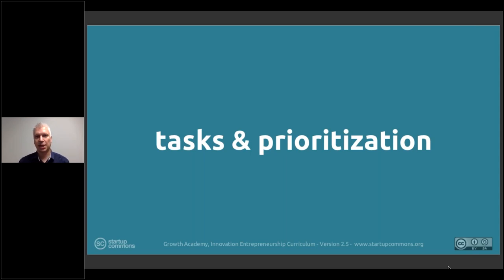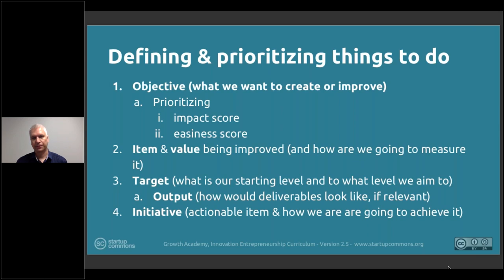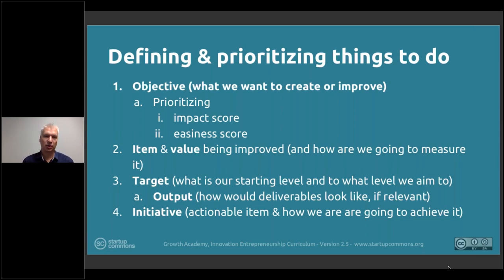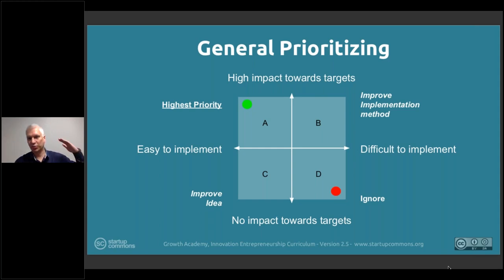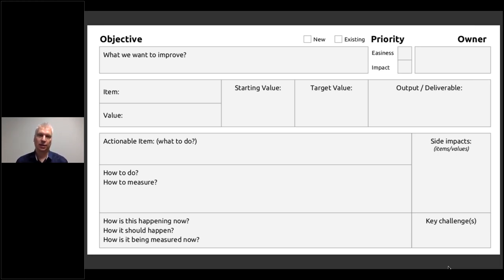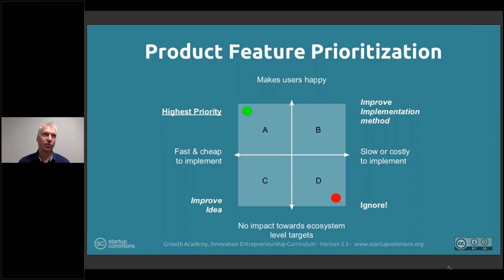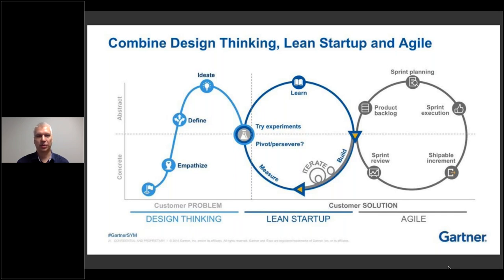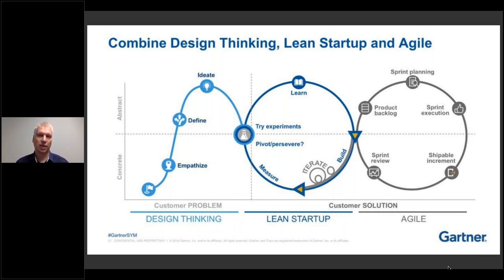3. Validation: 3.12 Task and Prioritisation